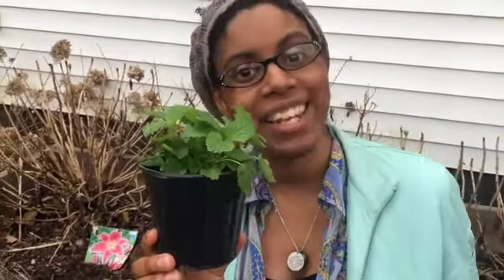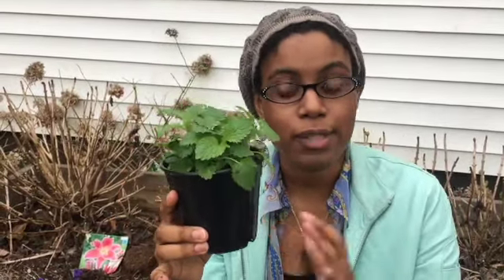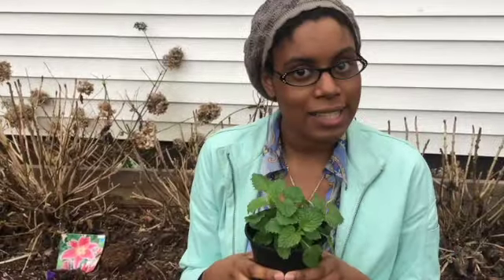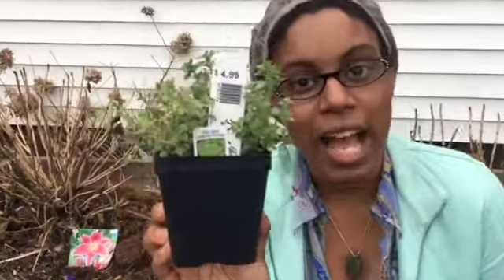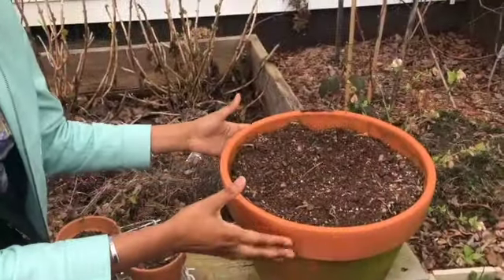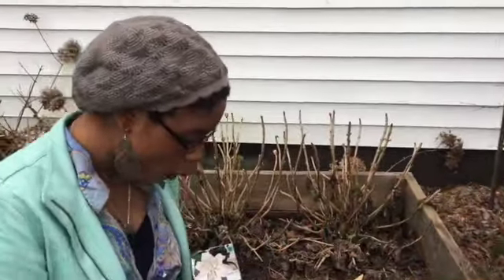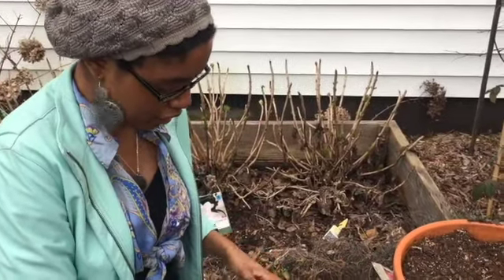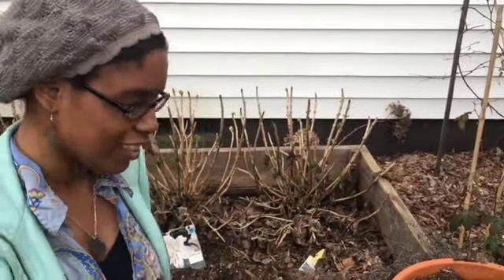Tea Thyme With Maya| Starting A Herbal Tea Garden|Beginner Friendly| February 2023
Le Creuset Stockpot
Le Creuset Demi Tea Kettle